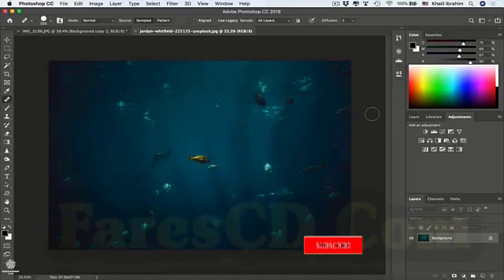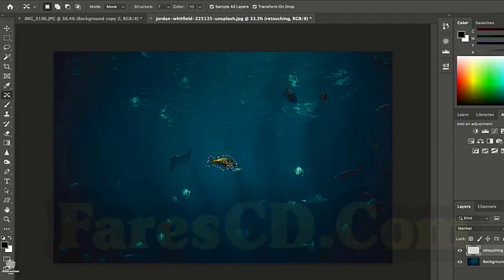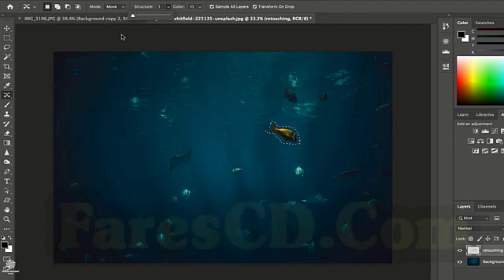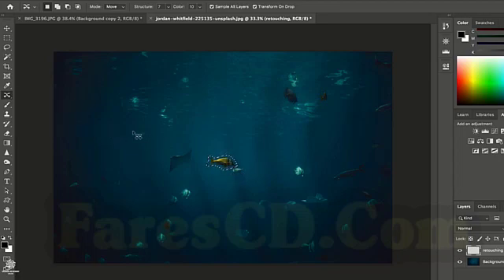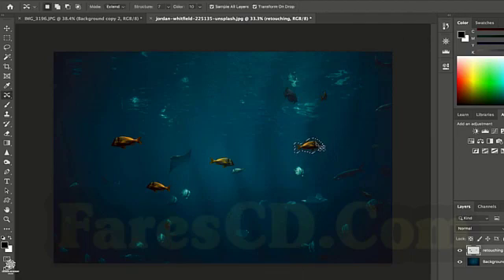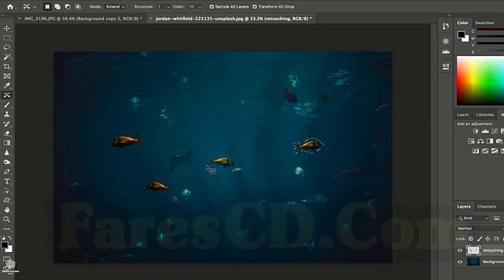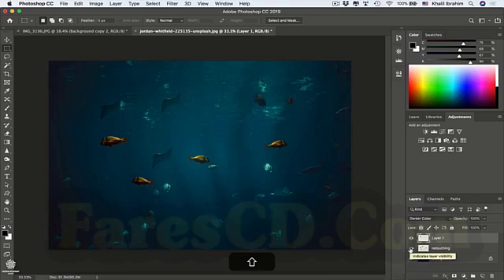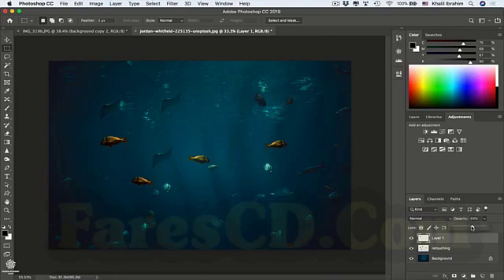47 ازاى تتعلم . Content-Aware move-extend tool (Photoshop CC)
47 ازاى تتعلم . Content-Aware move-extend tool (Photoshop CC)